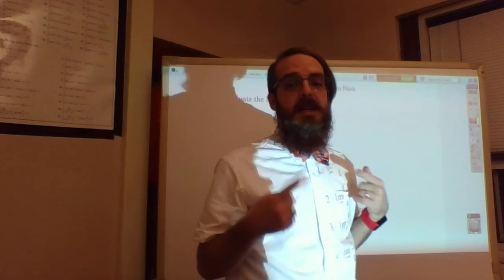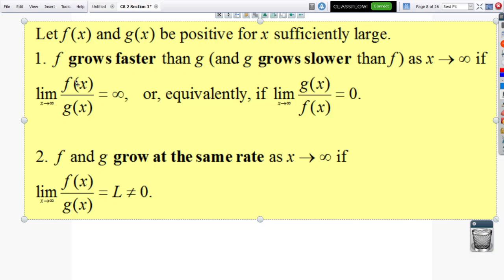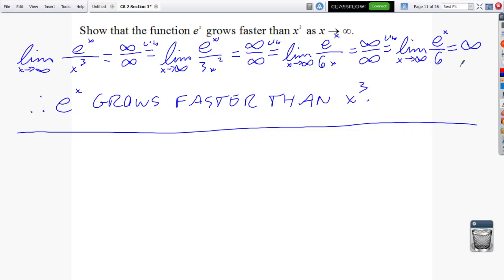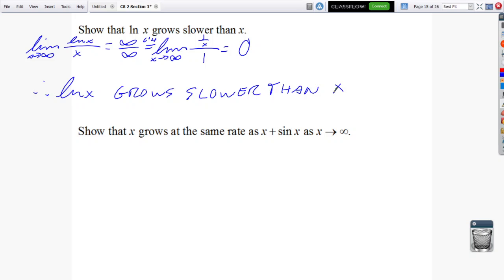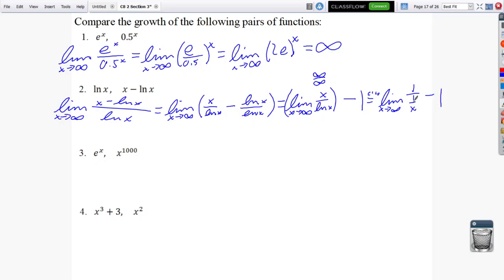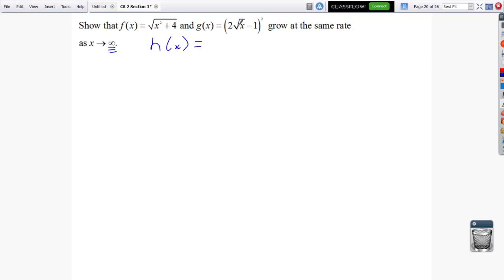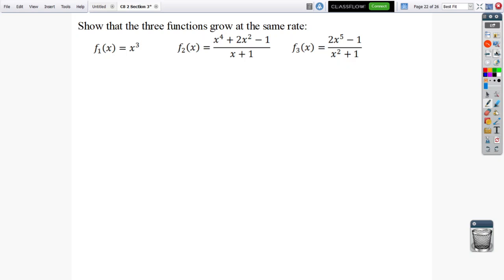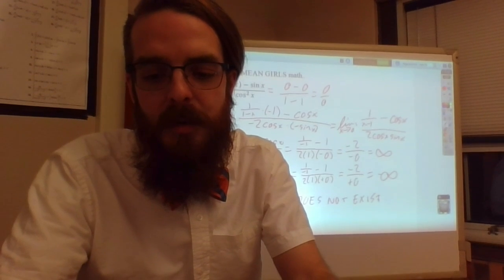8 3 Relative Rates of Growth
Wait, so let me get this straight: y=2x and y=x grow at the same rate? (yes)